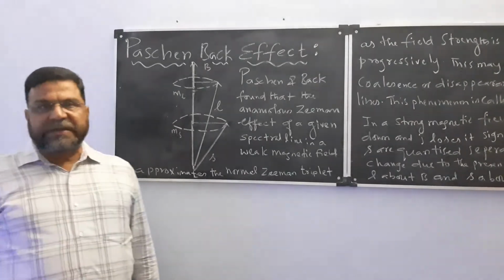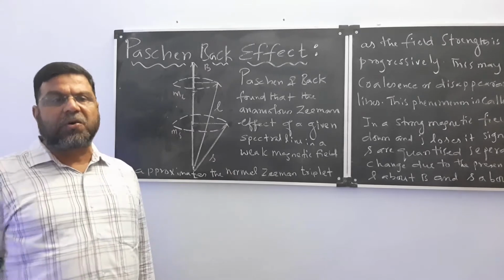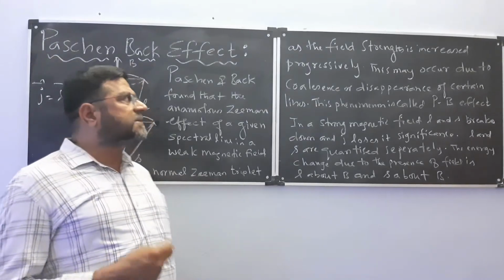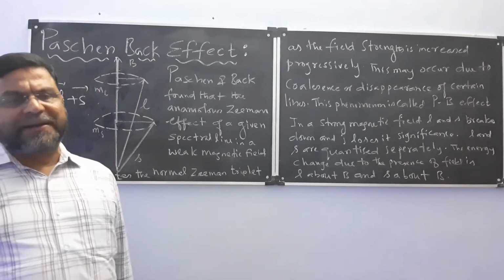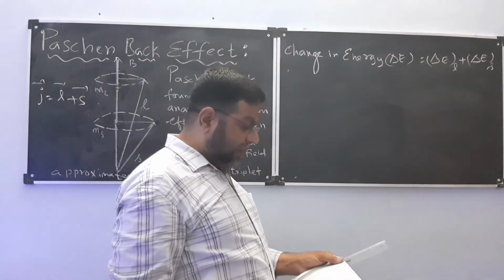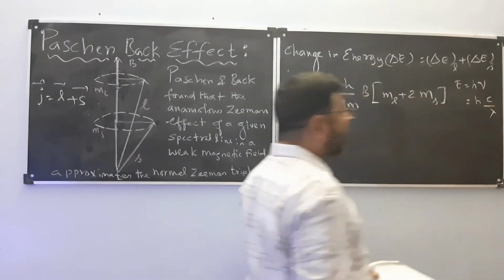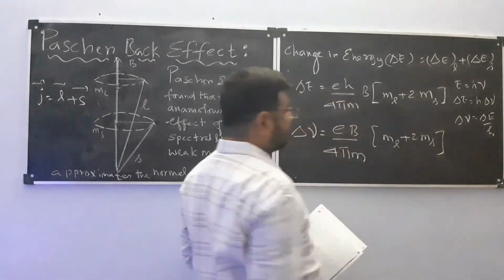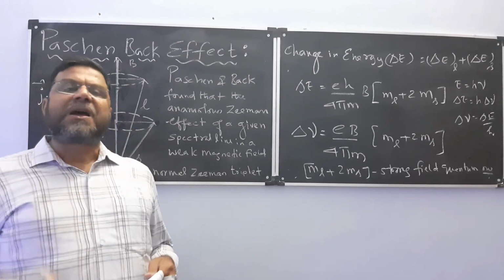PASCHEN BACK EFFECT AND ITS EXPLANATION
lll PHYSICS